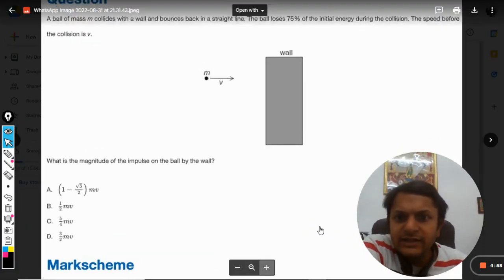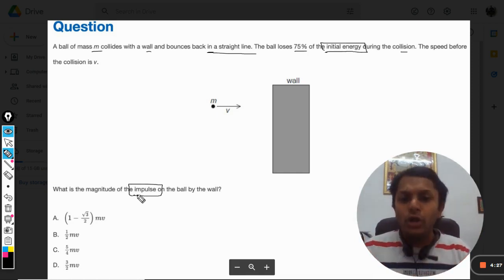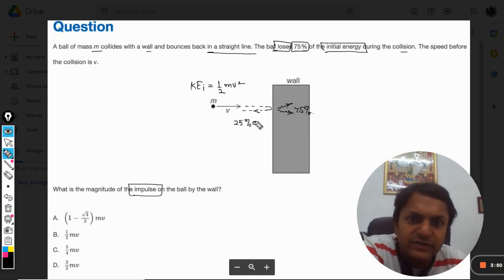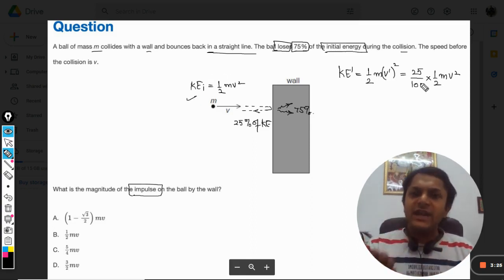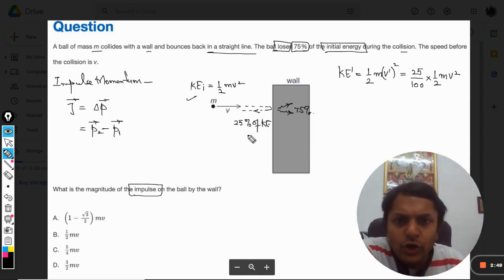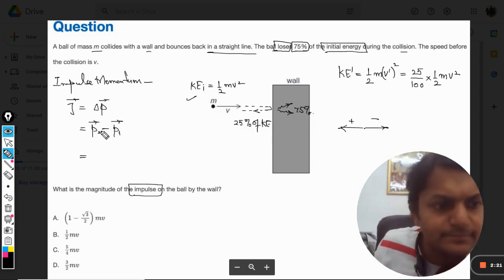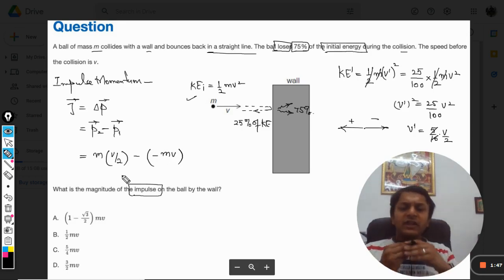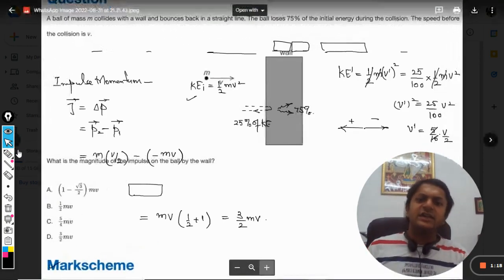A ball of mass m collides with a wall and bounces back in a straight line. The ball loses 75% of the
A ball of mass m collides with a wall and bounces back in a straight line. The ball loses 75% of the initial energy during the collision. The speed before the collision is v. What is the magnitude of the impulse on the ball by the wall?

Valid forever.!